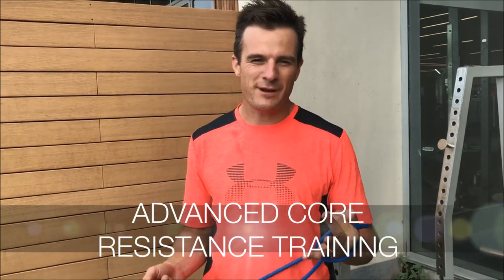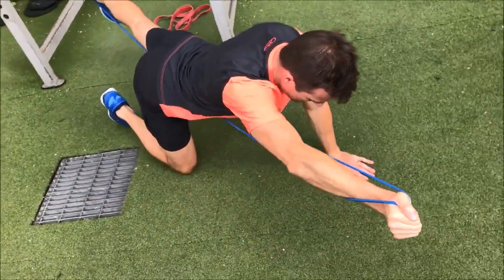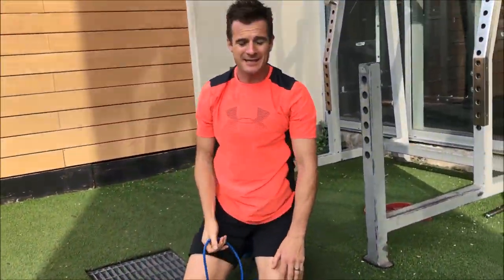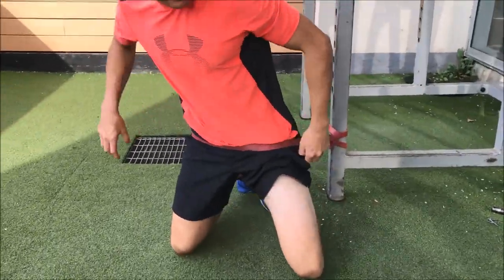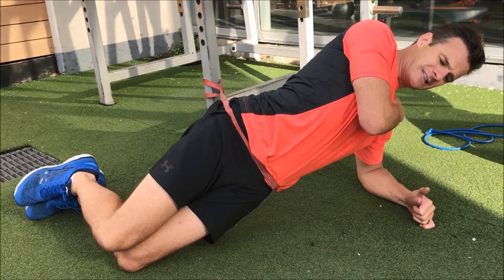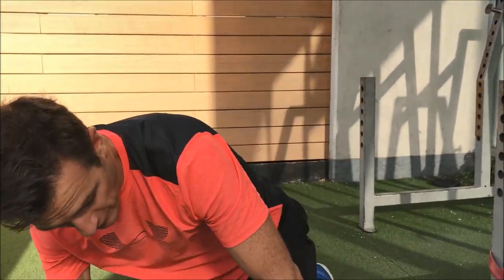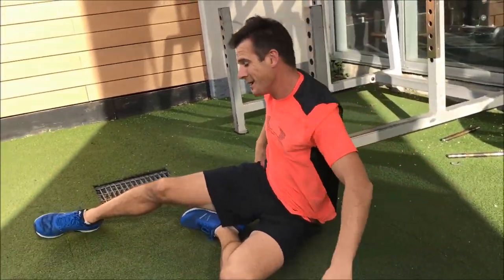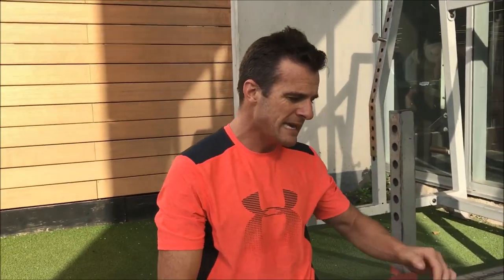Advanced Core Resistance Training | Feat. Tim Keeley | No.125 | Physio REHAB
Here is the full video for Daily Rehab #31, where I show you 5 options to advance the core training using resistance.
1+2) Four-point Arm and Leg Raise (Bird-Dog) with a theraband resistance in static and then dynamic position
3+4) Side plank on knee with a posterior power band resistance in static and then dynamic
5) Front Plank on feet with a lateral band resistance (static).